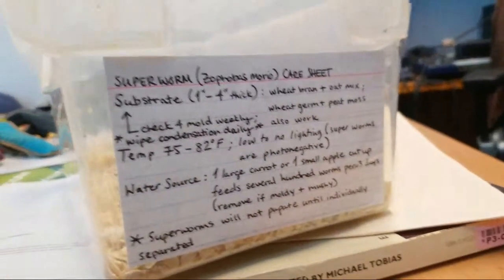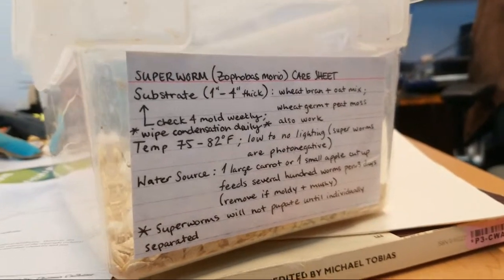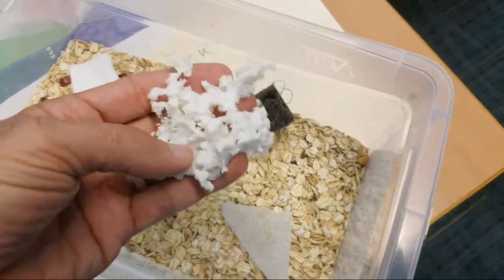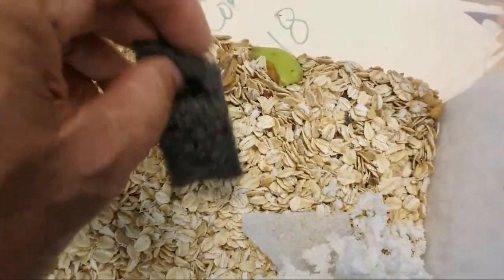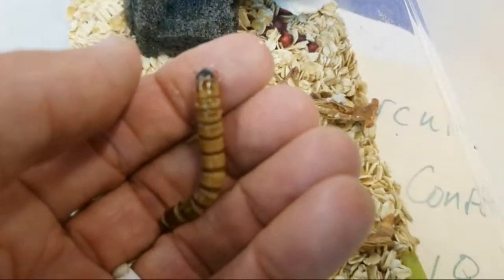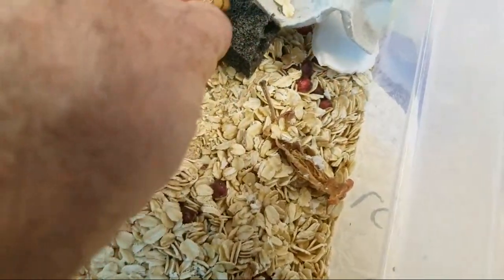Polystyrene Eating Beetle Larvae: Zophobas morio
These are Zophobas beetle larvae. I mistakenly said Tenebrio at the beginning of video. Instructions are at 4:38 in video.